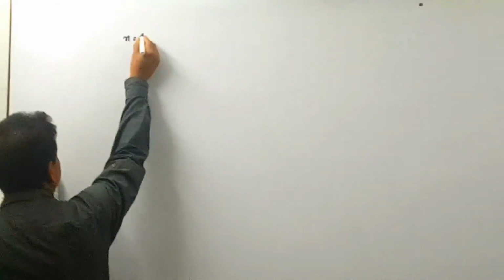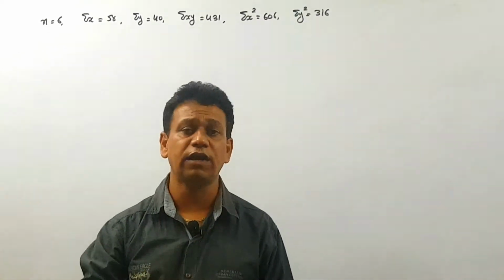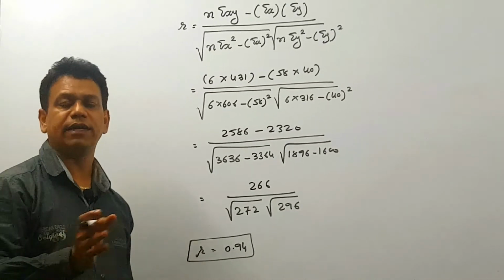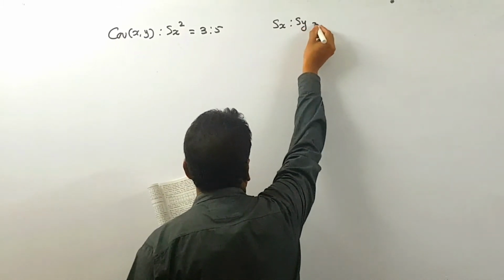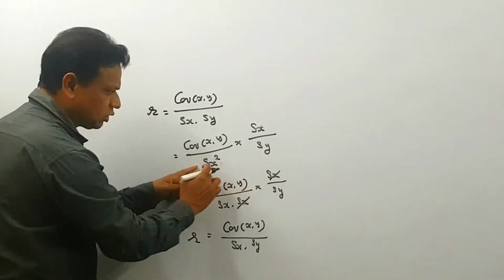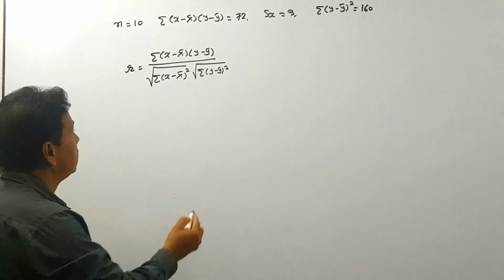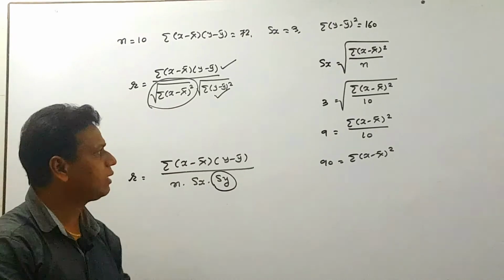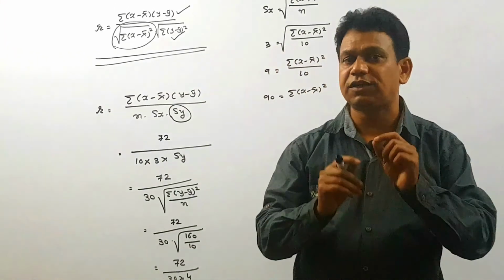LINEAR CORRELATION| PART 1 | STD12 | GUJARAT BOARD | STATISTICS | SHRIKANT SIR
best questions for talented students
please pay more attention
illustration 15, 26 and 27
karl pearson method